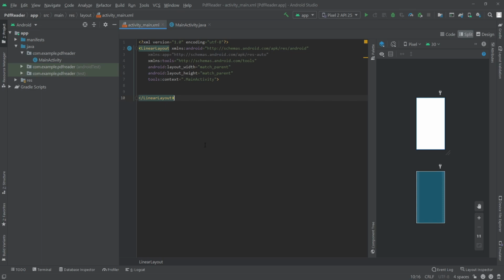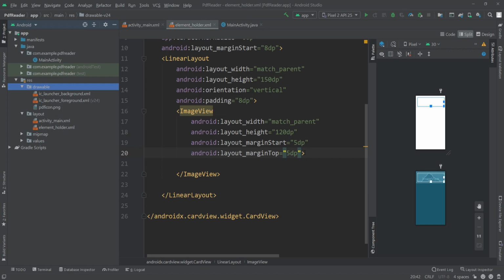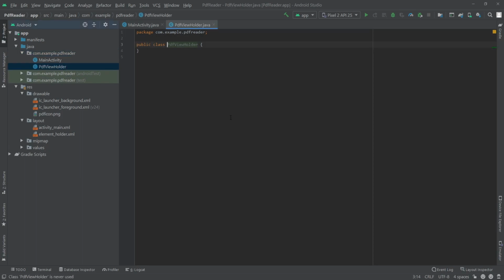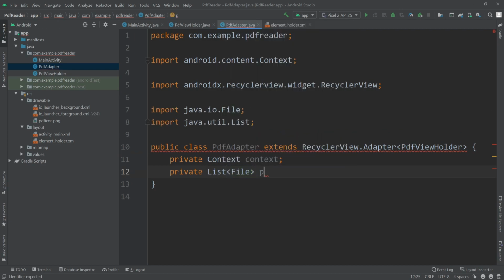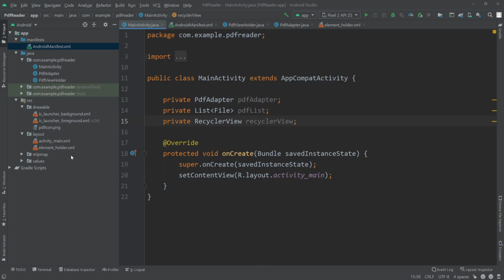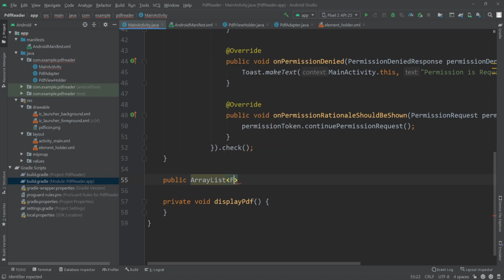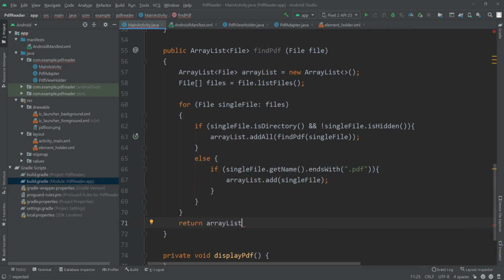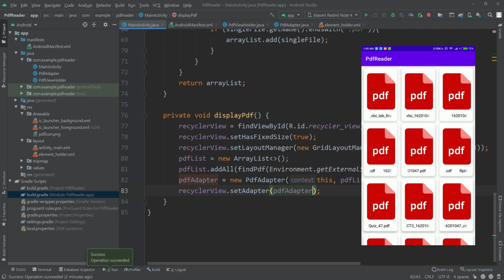Make a PDF Reader App | Android Project | Part-1/2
How to make a Pdf reader app in android. With this app you can read pdf from your phone storage.